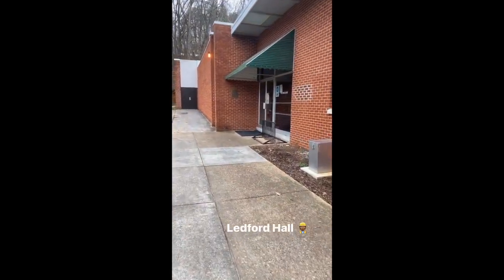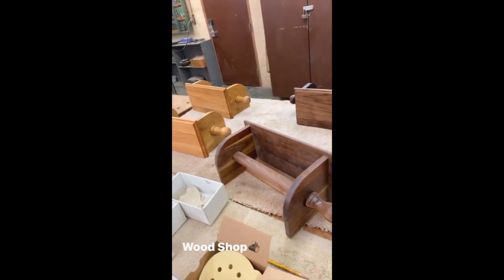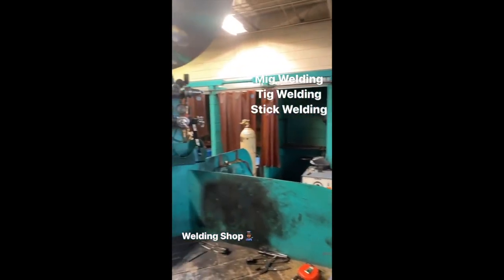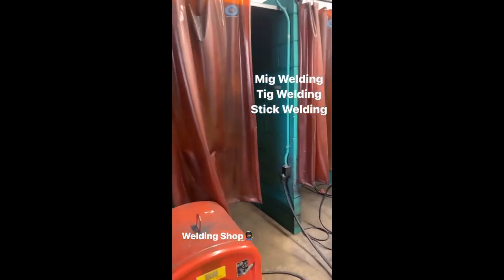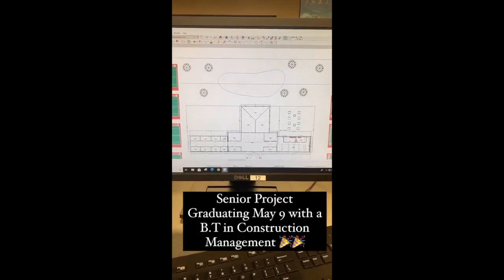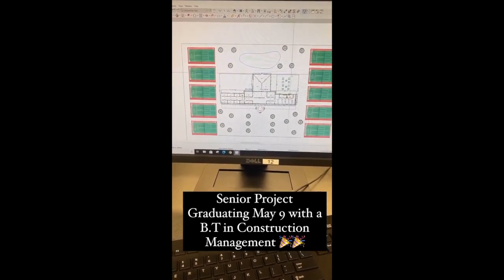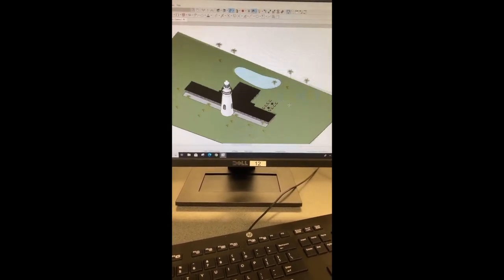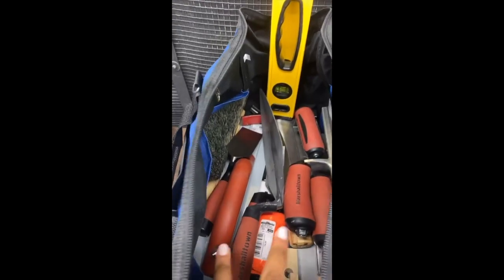A Day in the Life: Rachel, Construction Management Major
Meet Rachel! She's a senior construction management major and took over our Instagram to share what it's like to study in the Applied Technology program at the School of Business and how she came to study at Southern. This May, she and her classmate will be the first females to graduate with degrees in construction management!
Takeover: March 2, 2021